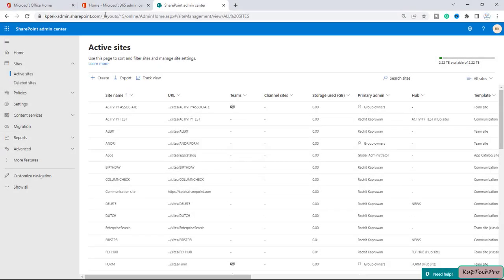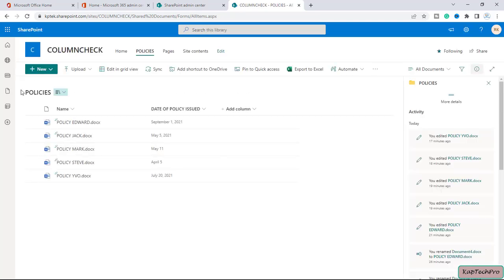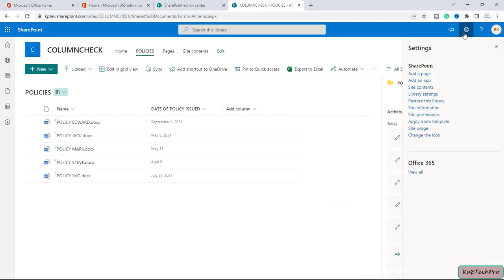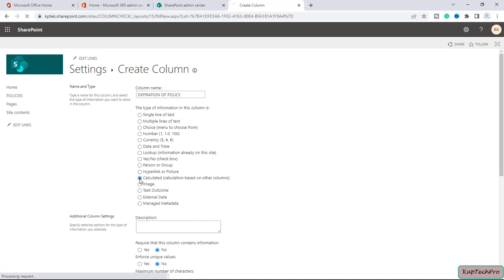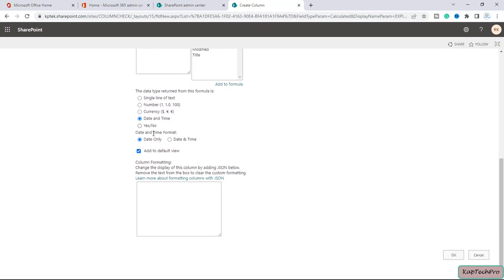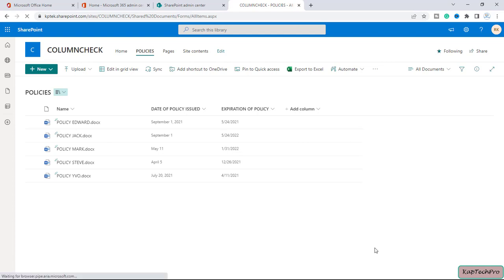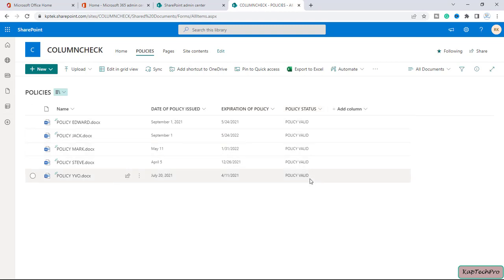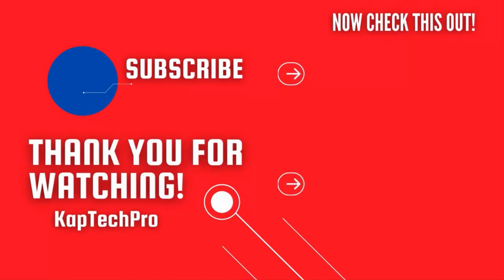How To Create A Calculated Column In SharePoint Online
Description:- In this video tutorial of How To Create A Calculated Column In SharePoint Online by kaptechpro,
You will learn how to create a calculated column on a sharepoint list or library.

After watching this video you will come to know How To create a calculated column in a list on sharepoint online and How to create a calculated column in a document library.

Tags:-  sharepoint list column date and time calculated value,Calculated column in sharepoint online lists and libraries